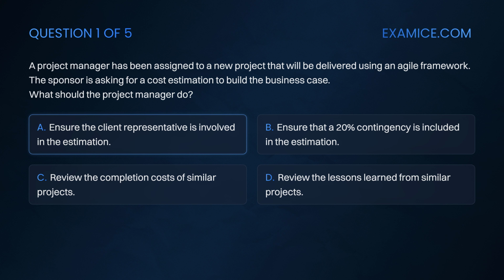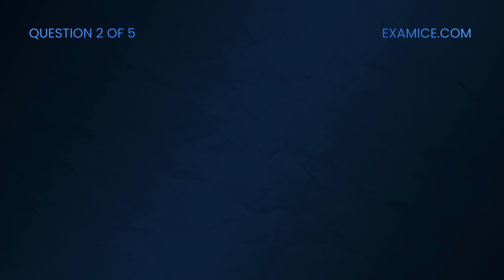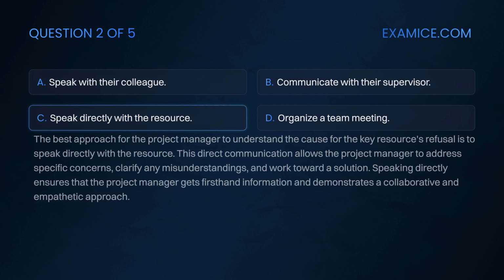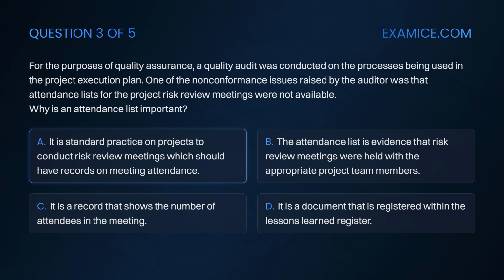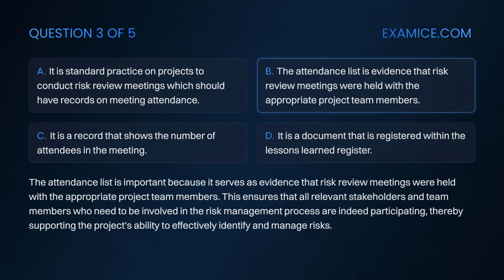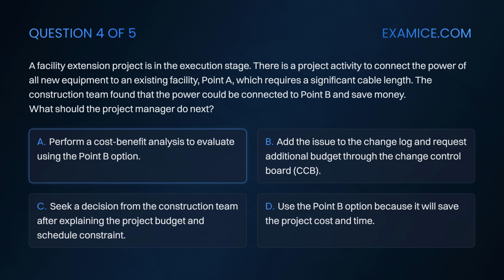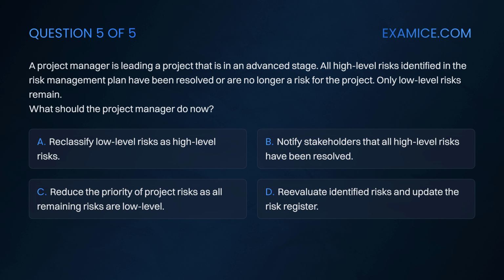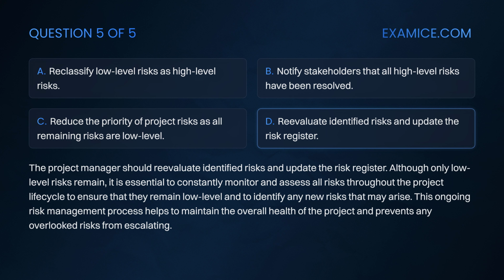Project Management Professional Exam Questions | PMP Practice Questions and Answers (Ep. 5)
In this video, we'll break down five Project Management Professional (PMP) certification exam questions.

Timestamps
00:07 Question 1
01:09 Question 2
02:10 Question 3
03:17 Question 4
04:27 Question 5